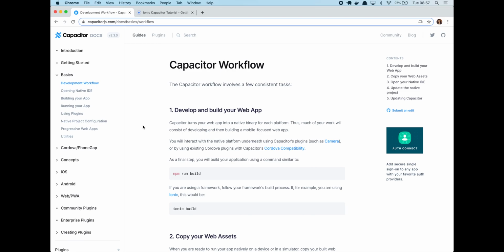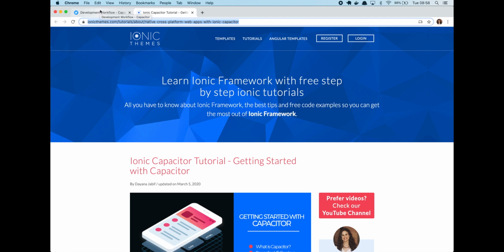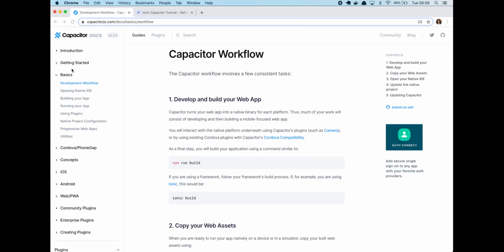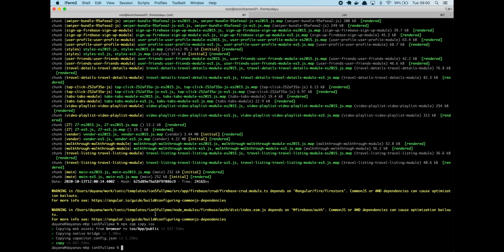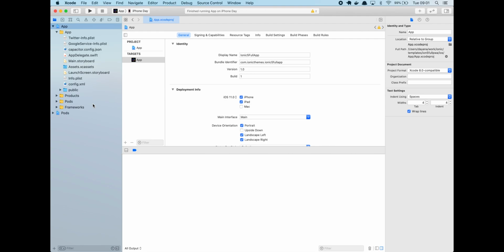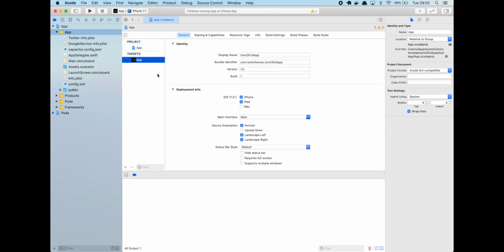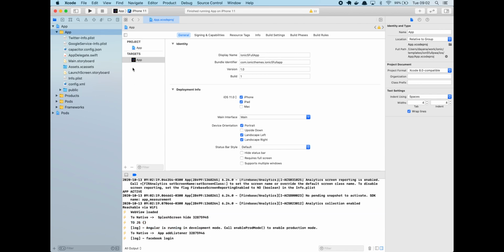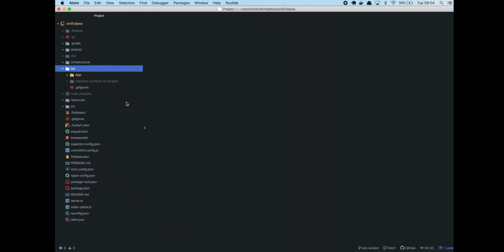Turn your Ionic App into an iOS App using Capacitor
On this video we explain how to turn your Ionic Framework app into a native iOS app using Capacitor and how to run it in an iOS emulator and in an iPhone.

Capacitor is a cross-platform app runtime that makes it easy to build web apps that run natively on iOS, Android, Electron, and the web.

🎓 Learn what Capacitor is, the differences with Cordova and how to migrate your existing apps on this post

Introduction to Capacitor: (0:00)
Capacitor Development Workflow (1:07)
Run iOS app from Xcode  (3:50)